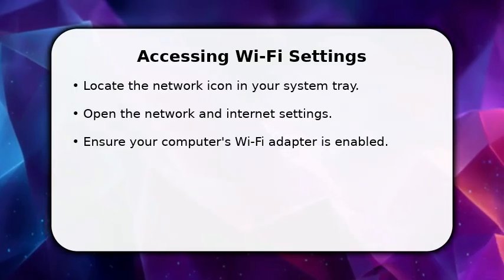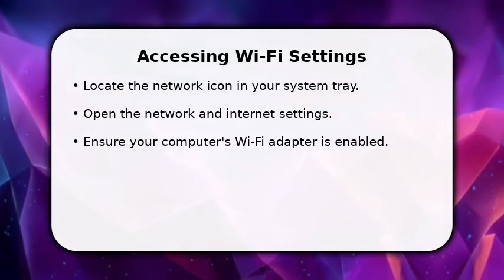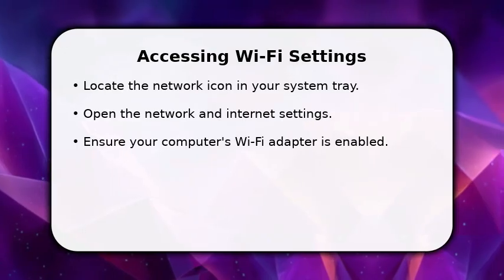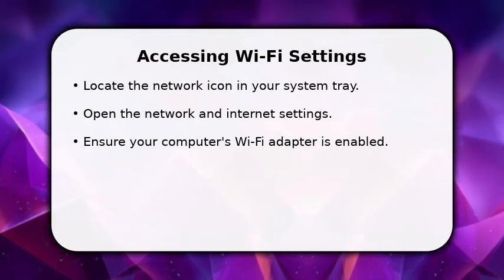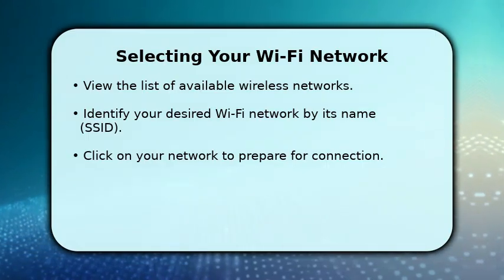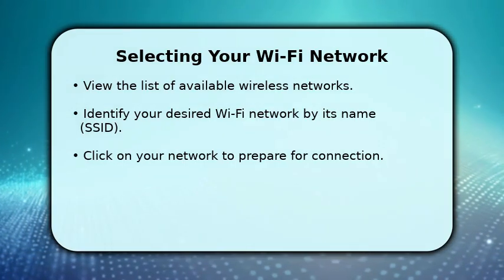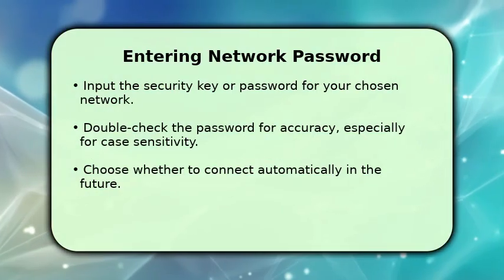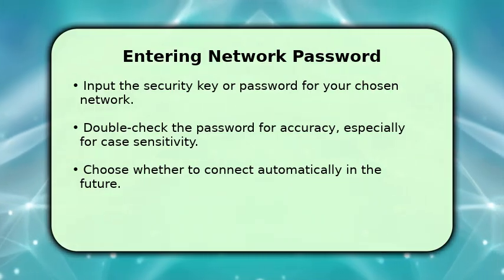How to Connect WiFi in Computer 2025 (Only Way)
▸ :^) Struggling to get your computer online? This essential guide reveals the most straightforward and effective method for how to connect WiFi to your computer. Whether you're setting up a new desktop PC or need to connect your laptop to a wireless network, this video provides clear, step-by-step instructions. You'll learn the simple process to establish a stable internet connection, troubleshoot common wireless setup issues, and ensure your device is ready for browsing, streaming, and work. We'll cover everything from finding available networks to entering your password correctly, making sure you can get your computer connected to the internet with ease. Stop fumbling with complicated network settings; this is the definitive tutorial to master your computer's WiFi connection.